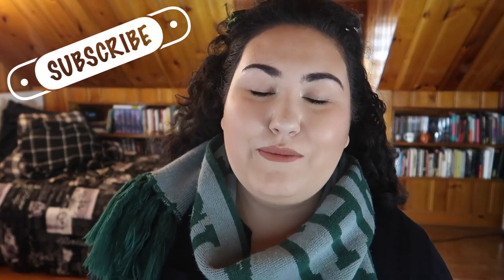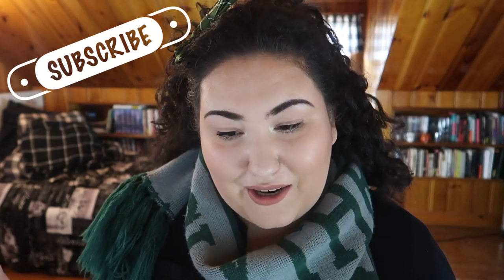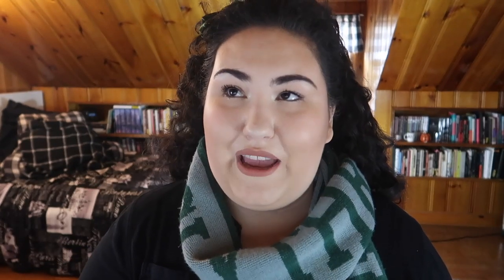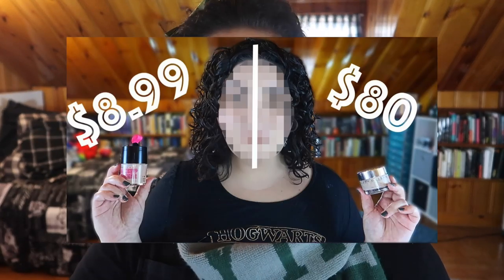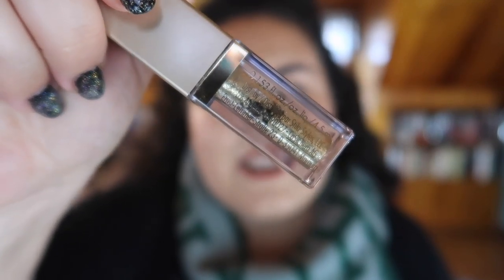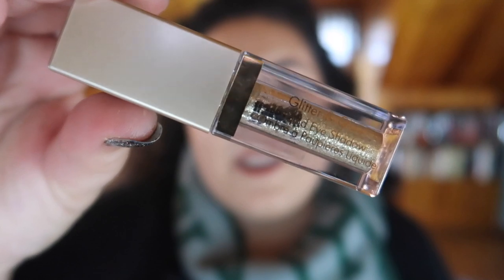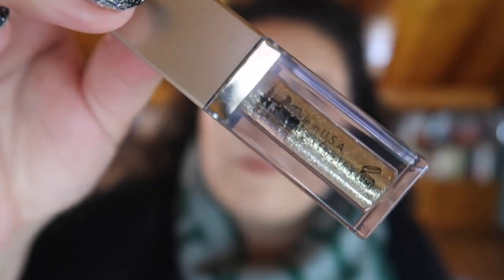HPProjectPan Finale!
Prompts for HPProjectPan
1. Which would you choose? Slytherin or Gryffindor? (Green item or Red item)
2. Item that you pretend doesn't exist?
3. "You have the Grim!" Choose an item others hate but you love.
4. An item to honor Cedric.
5. Pick an item that reminds you of Luna Lovegood.
6. Think Pygmy Puffs! Pick an item you bought just for cute packaging.
7. "Always" Pick your most loved item.

Undertone: Warm/Yellow
Skin Tone: Light/Light Medium
Skin Type: Combination/Dry

🖤 PRODUCTS MENTIONED 🖤
YSL Vinyl Couture Mascara (Green)
Colourpop Super Star Loose Pigment (Honeypot)
ABH Subculture Palette (Specifically the shades Destiny, Edge, All Star and Axis)
Stile Glitter and Glow (Gold Goddess)
Wet and Wild Mega Glow Highlighting Powder (White Raven)
House of Lashes Premium Lash (Knockout)
Chantecaille Future Skin Gel Foundation (Alabaster)

♡ SOCIAL MEDIA ♡
❋Pintrest: @Monicaadrianna